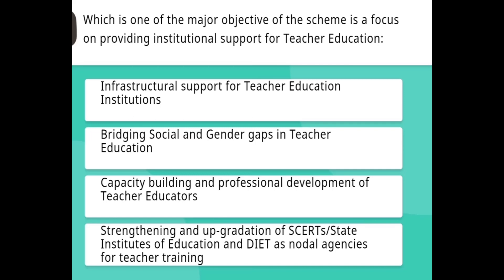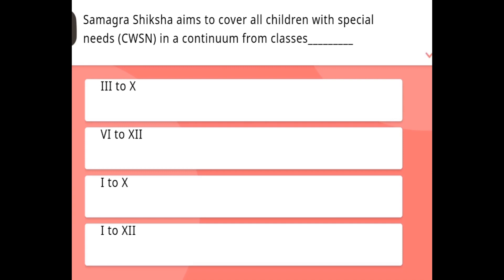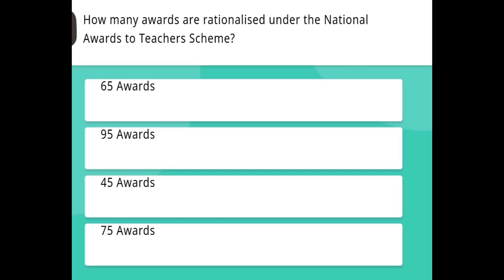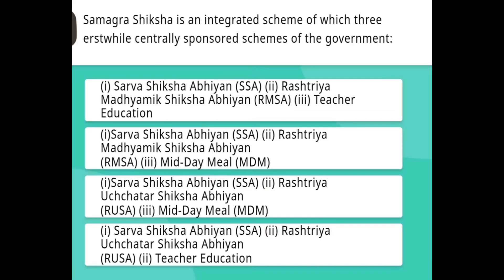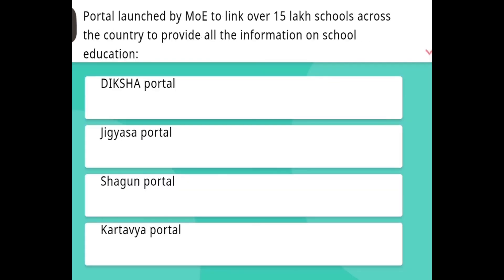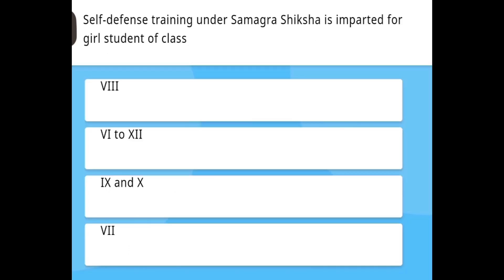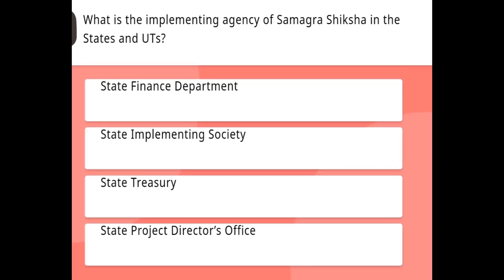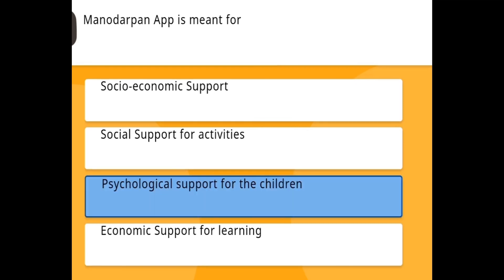Nishtha Module 11 Quiz Answers in English, Nishtha Quiz 11 Answers, Diksha Quiz 11 Answers